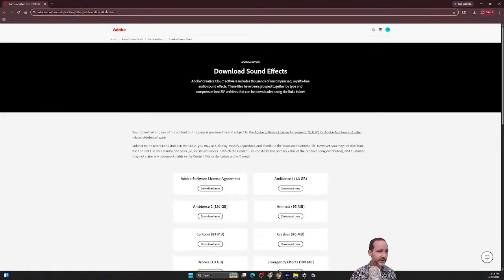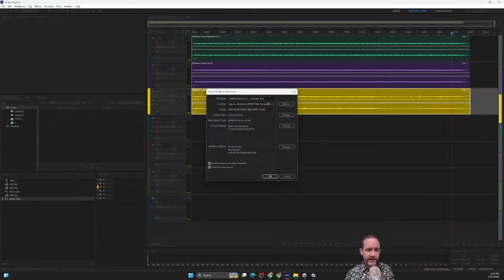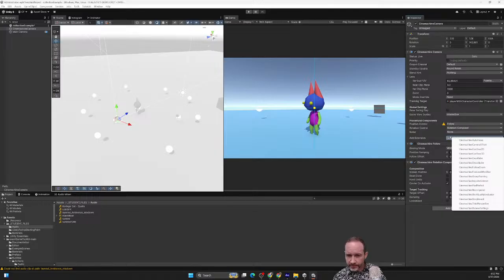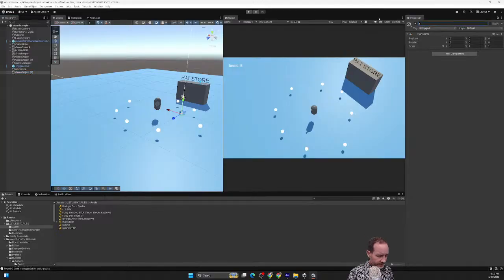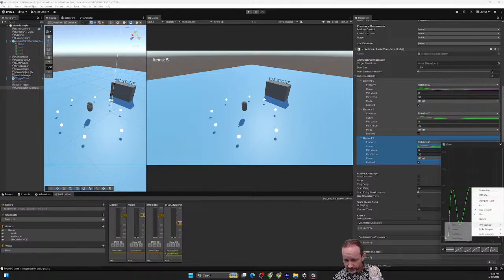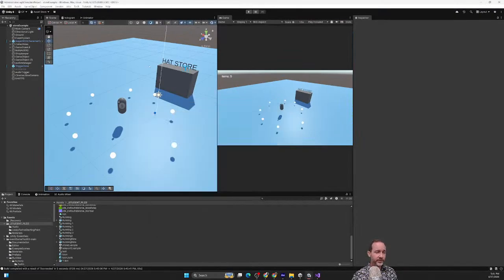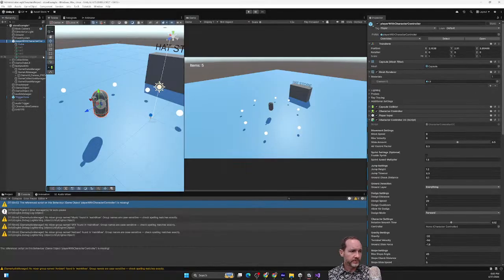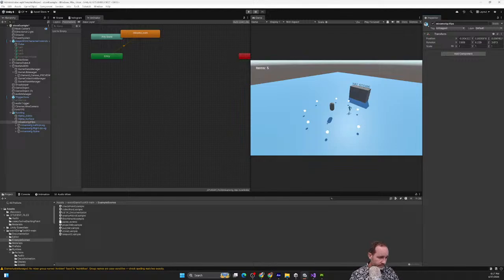AVC 200: 4/27/2026